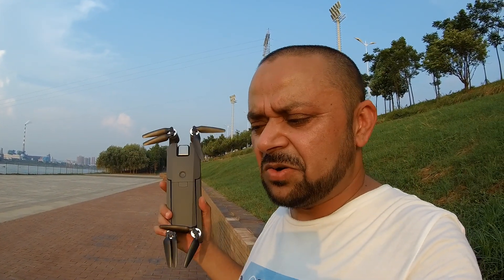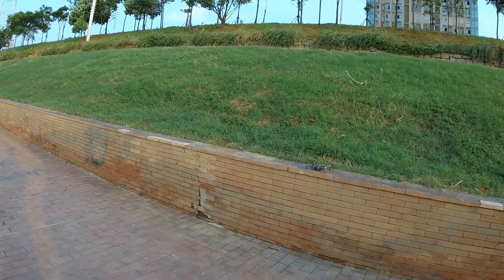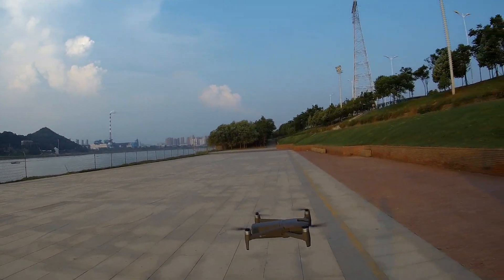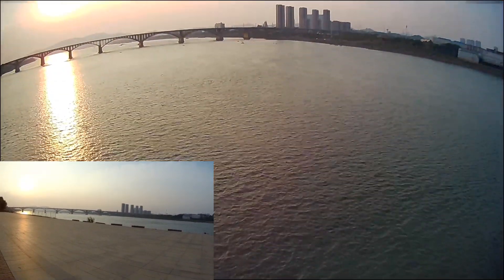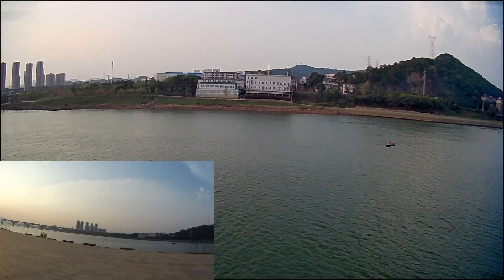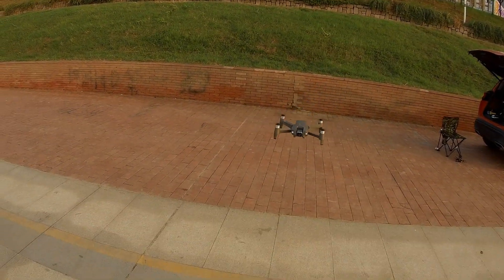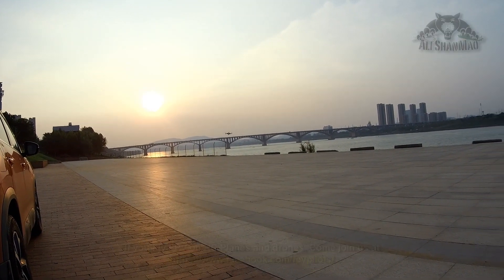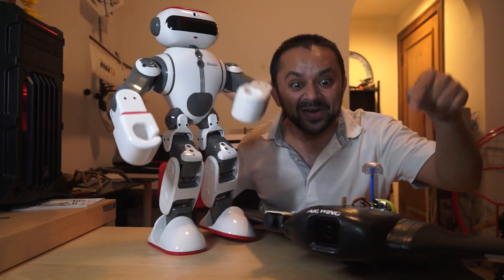MJX MEW4-1 5G WiFi FPV Camera Aerial filming drone Range Testing